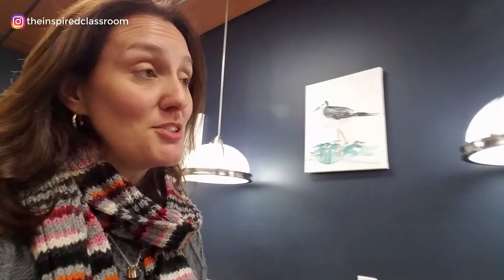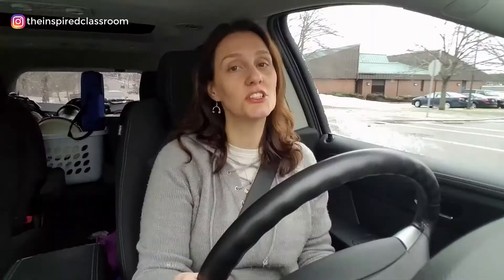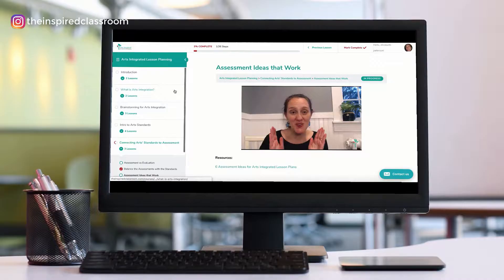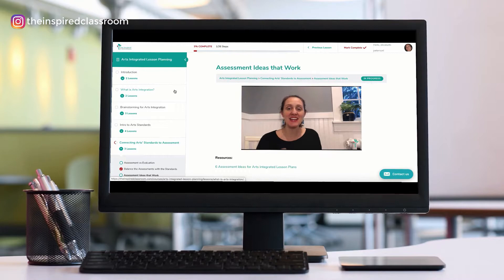Why Teach Poetry in the Classroom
WHY TEACH POETRY IN THE CLASSROOM // There are many reasons to teach poetry in the classroom.  Whether it’s National Poetry Month or just another day, arts integrated poetry ideas are a great teaching strategy to use across the curriculum.  Poetry can be used in your classroom regardless of what you teach including this simply poetry activity you will learn for your classroom.

You’ve been concerned with students’ social-emotional well-being for WAY too long now.  You feel frustrated and sometimes helpless when it comes to assisting students with their behaviors, anxiety and lack of empathy for others.

And yet, you know you can reach them… but how?

In walks the ARTS - hands-on experiences that don’t just teach students social-emotional skills, but help them to experience those skills they so desperately need to develop.

Join me for this FREE online workshop: The 3 Secrets to Integrating the Arts with SEL where you’ll learn proven strategies of how to teach SEAL (Social-Emotional Artistic Learning) even when you are teaching online!

I’ll be sharing my secrets on:
The most practical and effective ways to integrate the arts into your students’ social-emotional learning.
Proven SEAL strategies that work even when you are teaching online!
The key to ANY successful social-emotional learning.
The important role YOU play in your students’ social-emotional development through the arts - even if you’re not an artist.
Plus – You’ll get a certificate for 1 PD hour!

RESOURCES & LINKS MENTIONED IN THIS VIDEO:

Poetry Project - Independent Poetry Series
This 14 page resource is a ready-made project waiting for you to make copies and get started.

With this independent project, you can assign a self-propelled project to any number of students and let them work purposefully on their own. Use these projects as enrichment for a few or something special for all.

It includes activities for students to appreciate, study and create poetry.  A handful of creative poetry forms are explained and a number of hands-on, interactive poetry activities are included.  You decide how many activities each student completes making this an easily differentiated project you can assign an entire class.

Use this for your unit on poetry, for Poetry Month (April) or any time of the year when you want your students to work on something independently.
Great for grades 4-12.

Join our amazing FB community: Inspiring Teachers!  Share ideas, ask questions and get support from colleagues around the globe who believe in the power of arts in education!